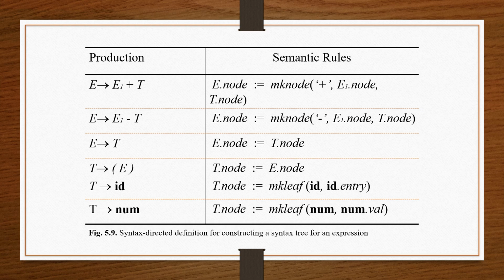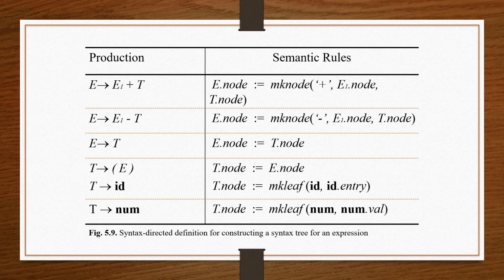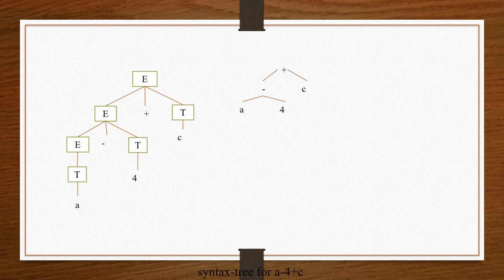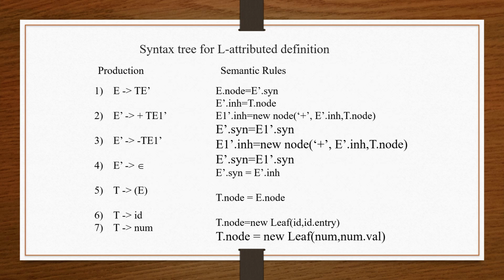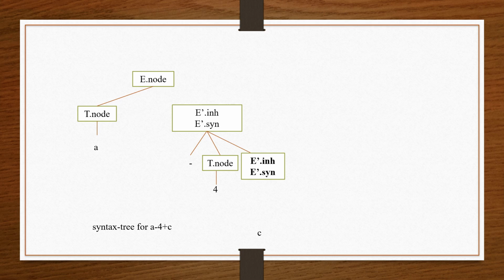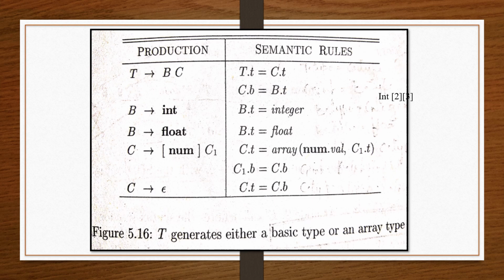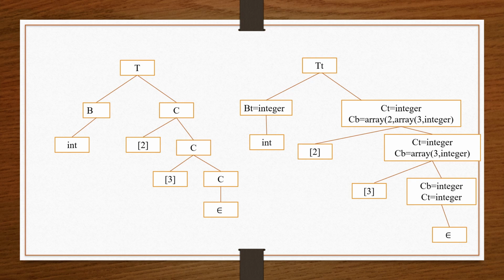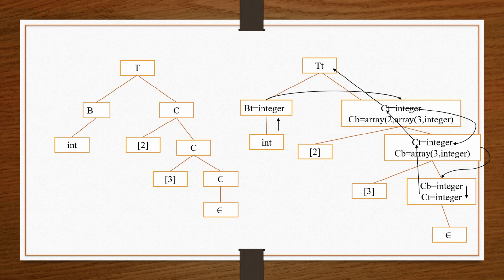Lecture 18:Syntax Directed Translation